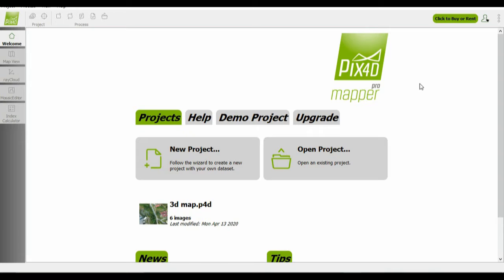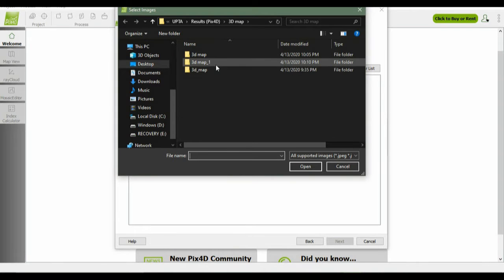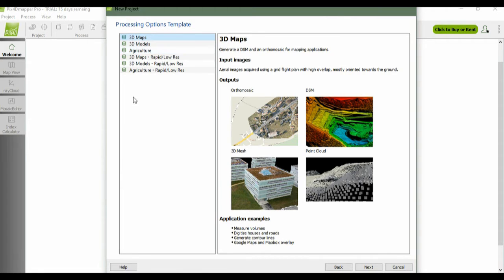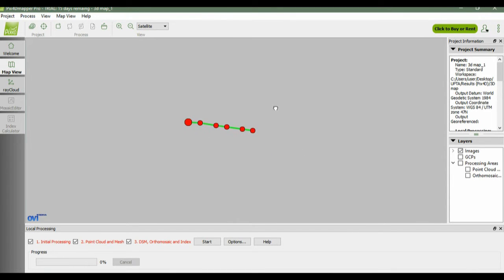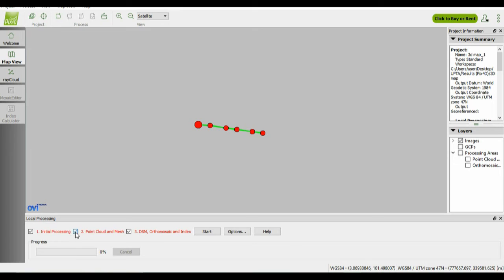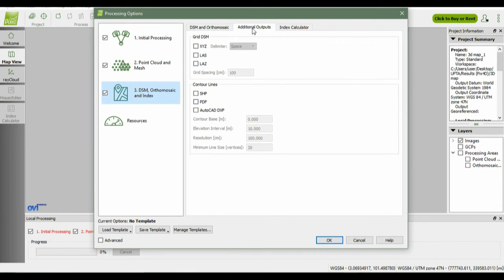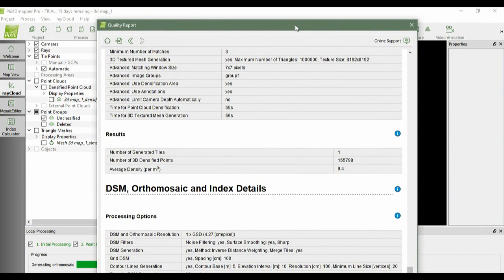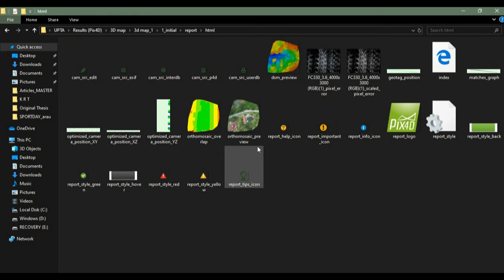Pix 4D Tutorial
This video demonstrates steps to perform 3D model using pix4D software